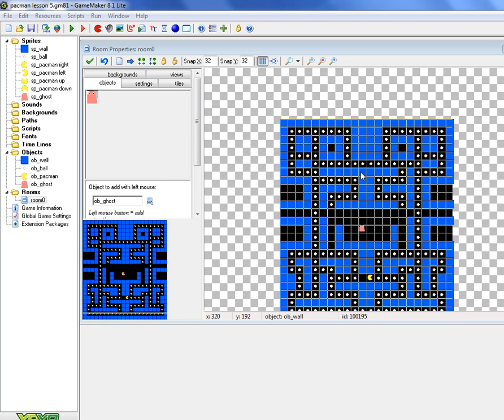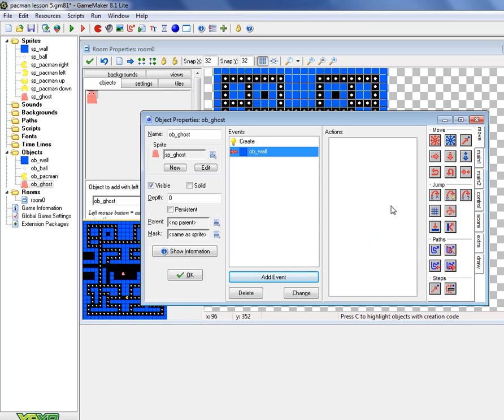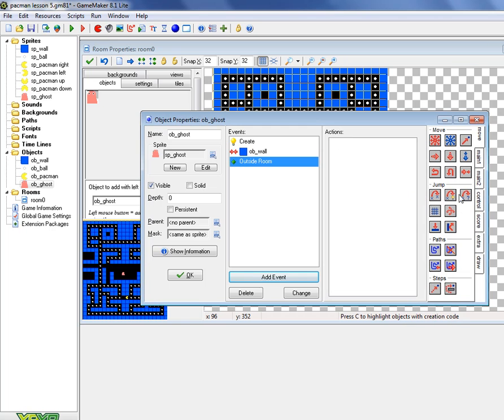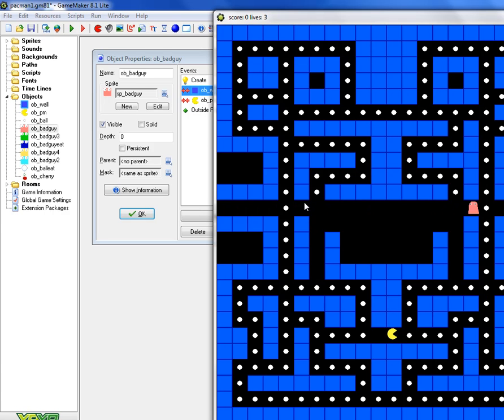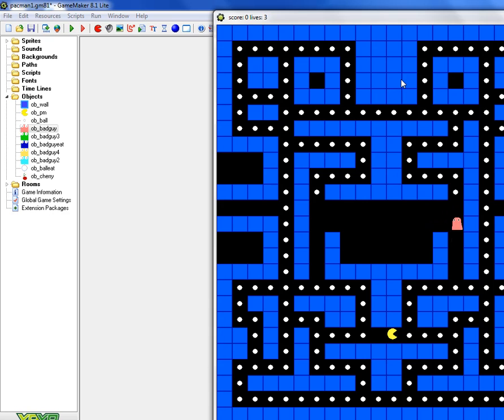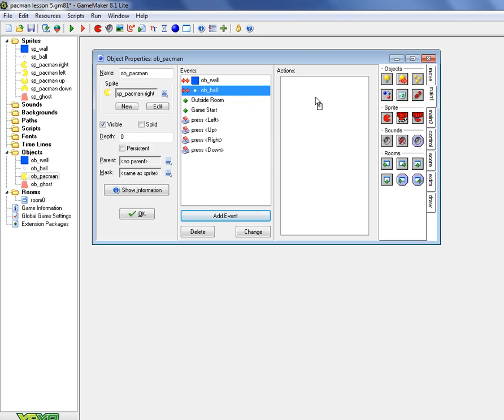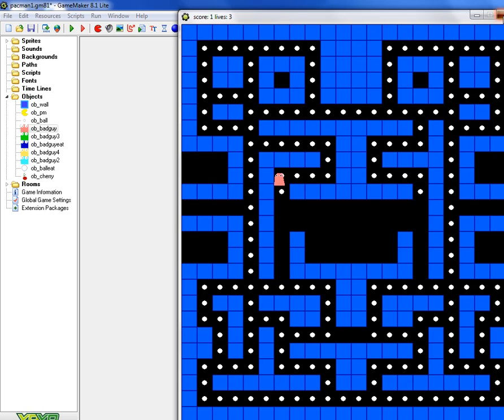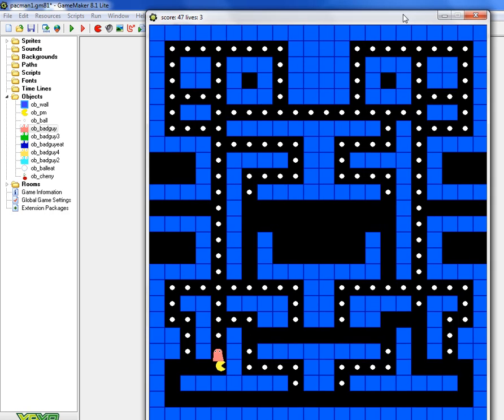6 Pacman creating score and points